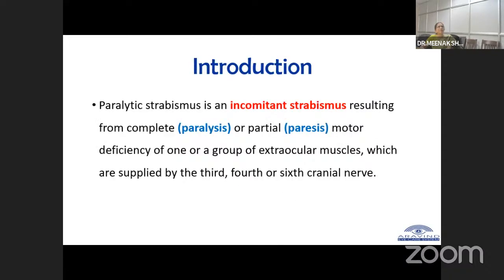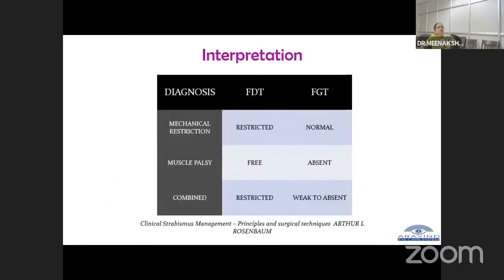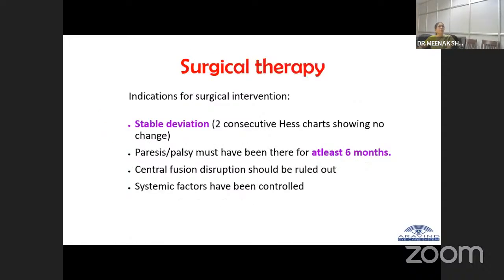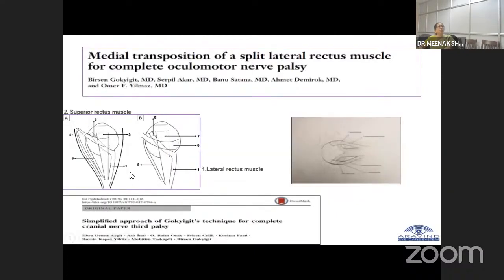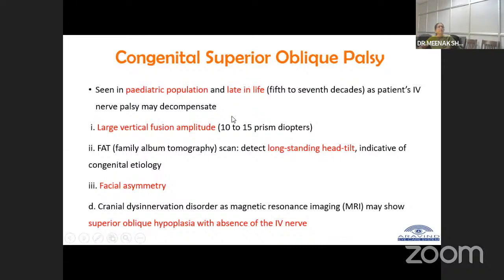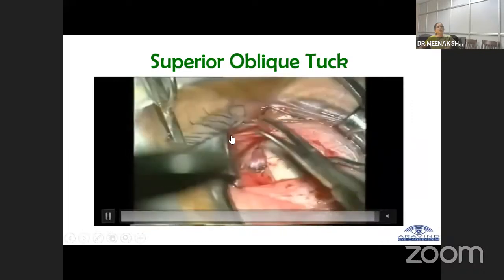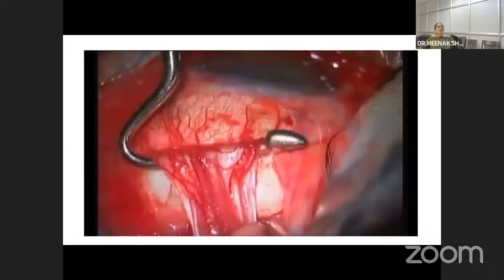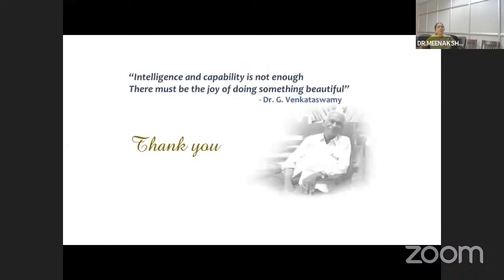AIOS ARC UPDATE SERIES PAEDIATRIC - DR. MEENAKSHI RAVINDRAN